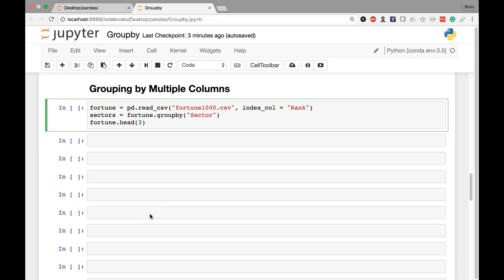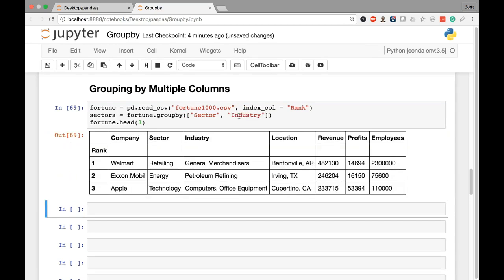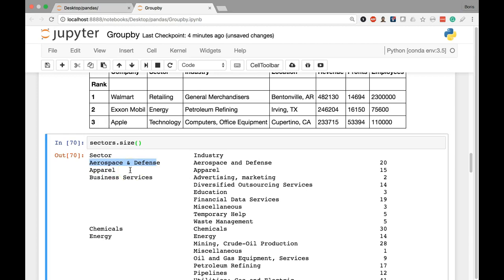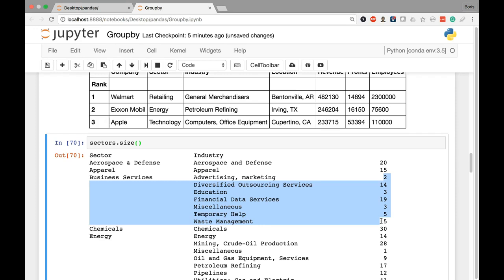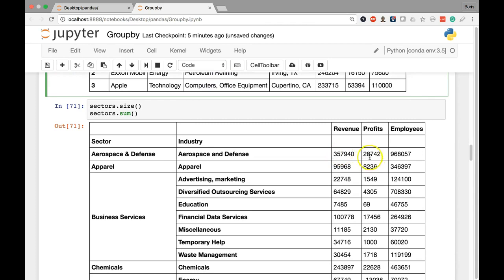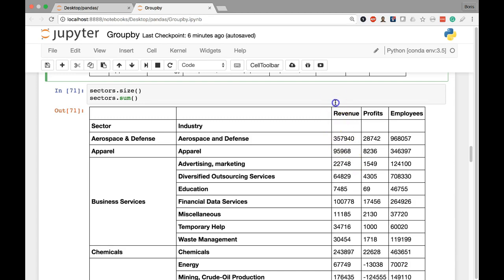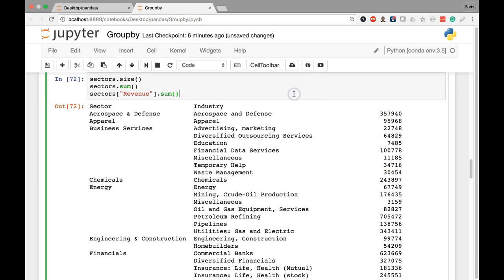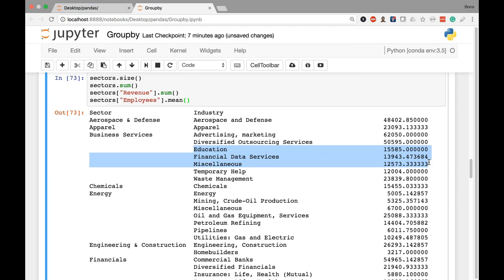5 GroupBy Grouping by Multiple Columns